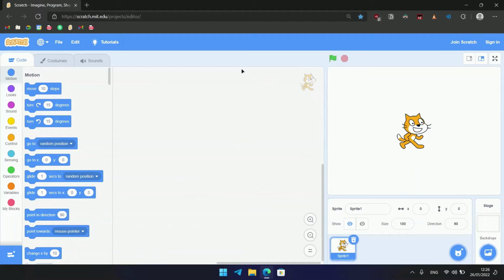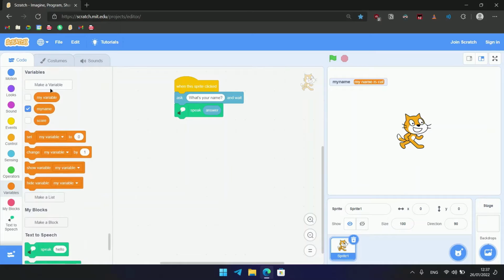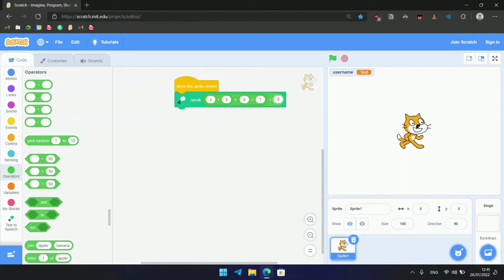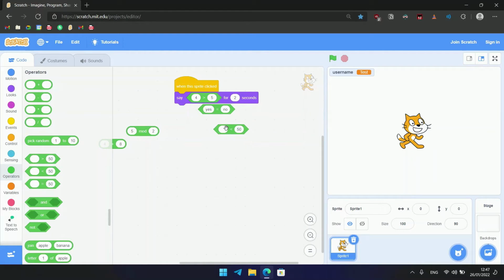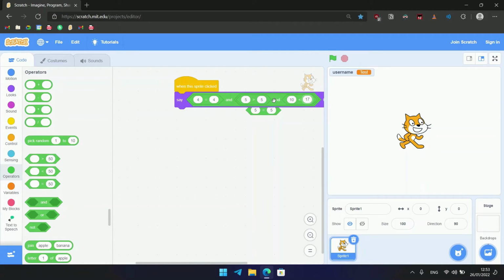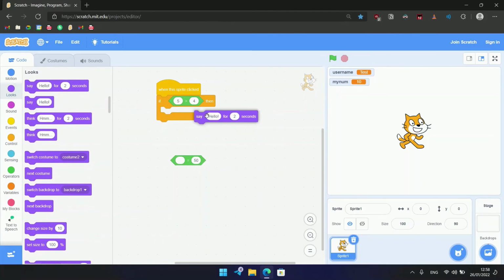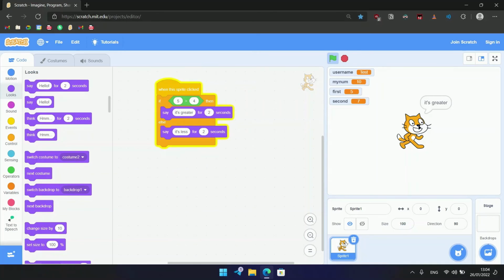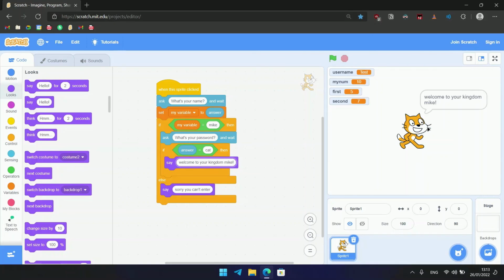Scratch Coding fundamentals part 1, for beginners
In Introduction To Scratch, you made yourself familiar with Scratch and have done some exercises as well. You learned about the scratch environment, scratch code blocks, changing the look and feel. In this course, you will continue to build on that knowledge. You will learn how to create variables in scratch, create counters in scratch. You will also learn about operators in scratch, conditions and if statements in scratch and getting user input.